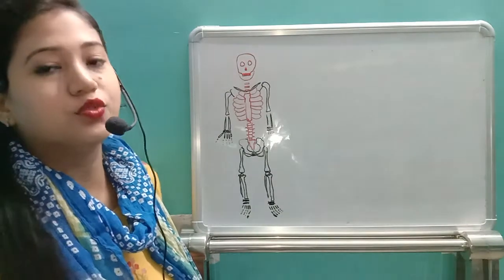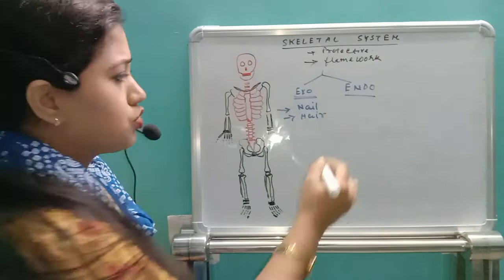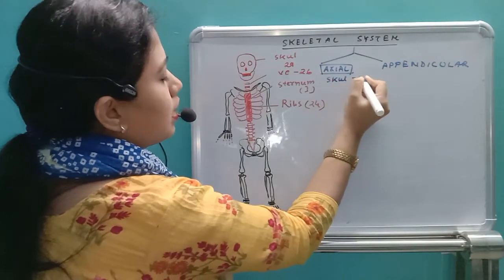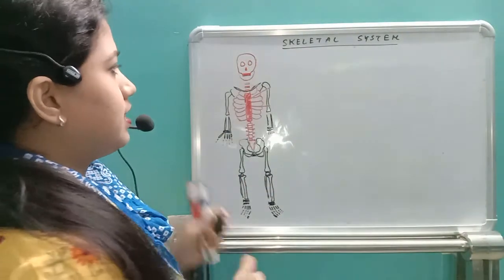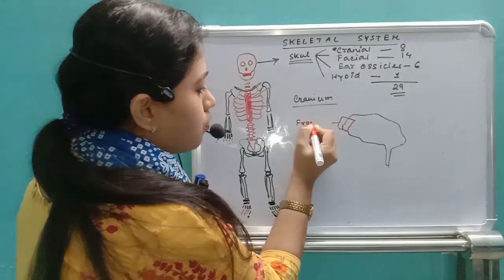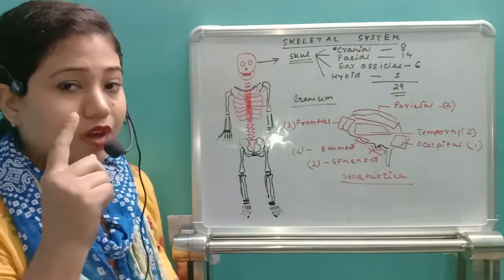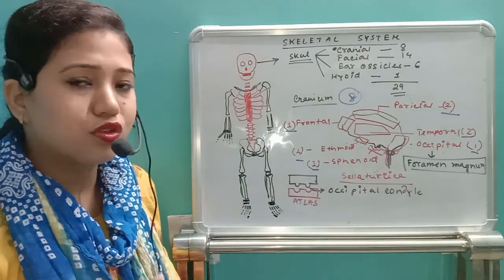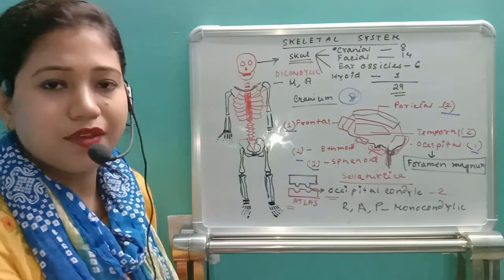skeletal system part 1